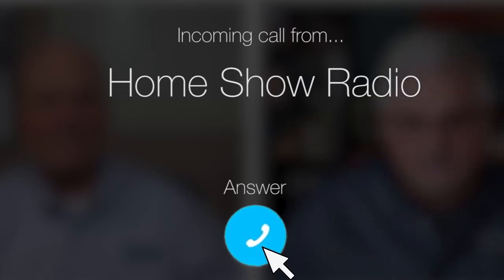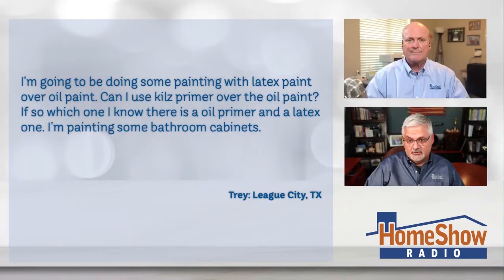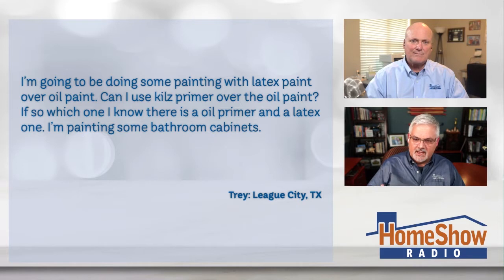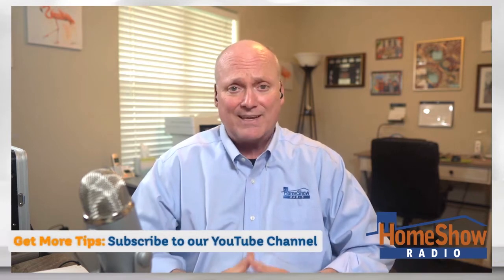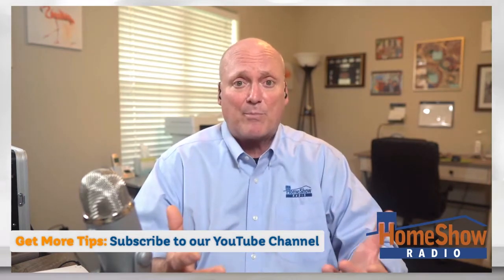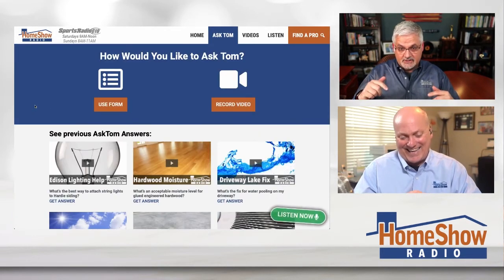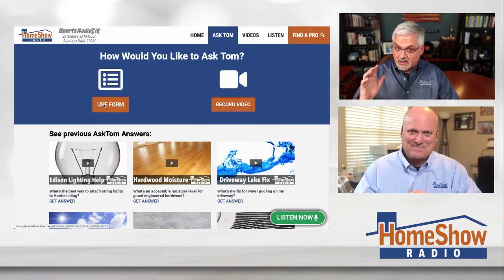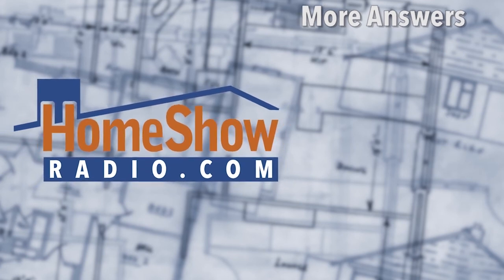Paint Over Latex Paint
The big question is can you use kilz primer over oil paint? Lets find out!